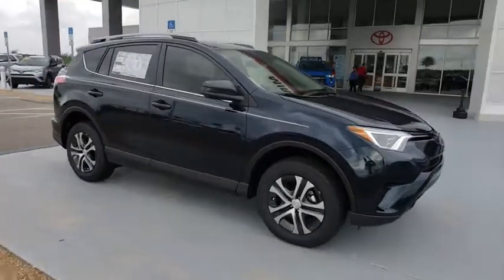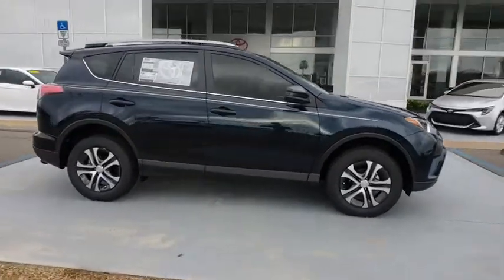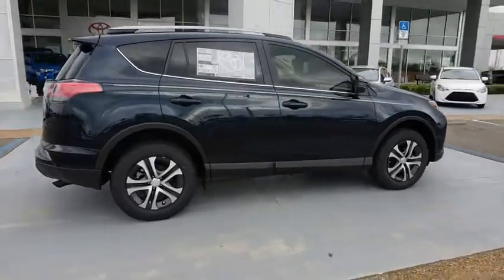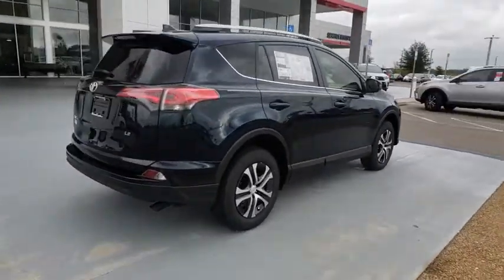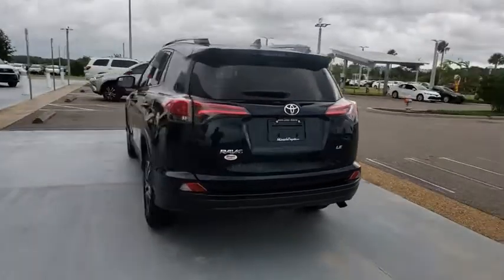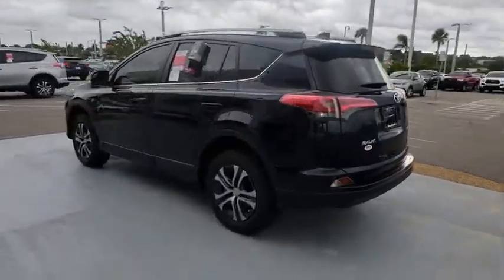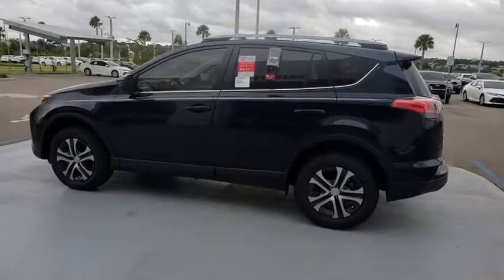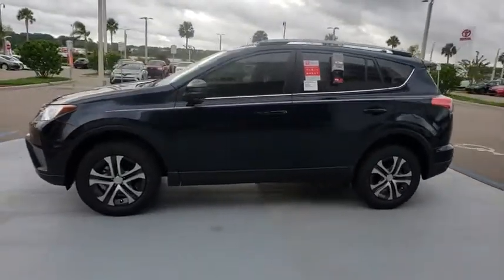2018 Toyota RAV4 Davenport, Celebration, Kissimmee, Lakeland, Sebring, FL JJ203986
Galactic Aqua Mica New 2018 Toyota RAV4 available in Davenport, Florida at Miracle Toyota. Servicing the Celebration, Kissimmee, Lakeland, Sebring, FL area.

Miracle Toyota
37048 US-27

2018 Toyota RAV4 LE 2.5L 4-Cylinder DOHC Dual VVT-i Includes the Remainder of the Factory Warranty. $935 off MSRP! Factory MSRP: $26,812 30/23 Highway/City MPG